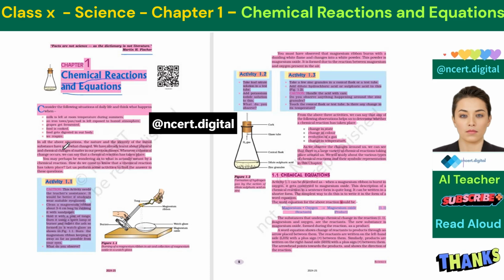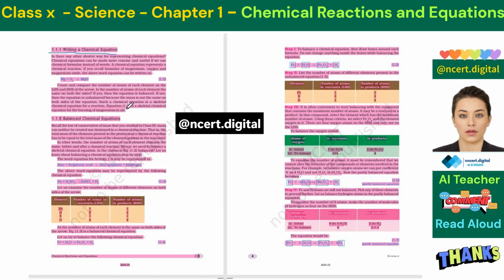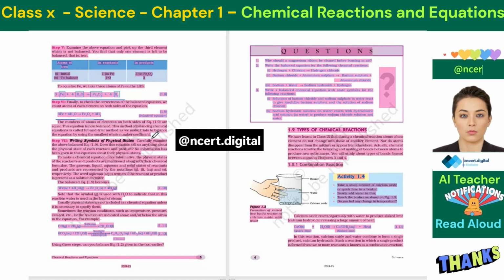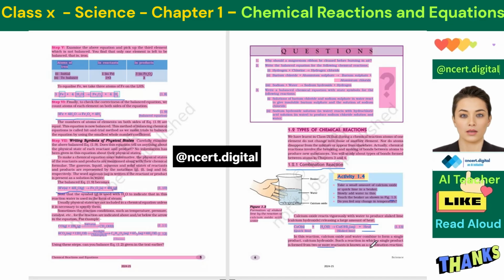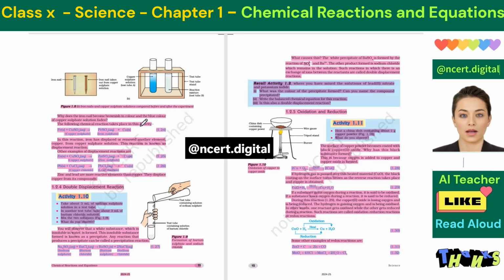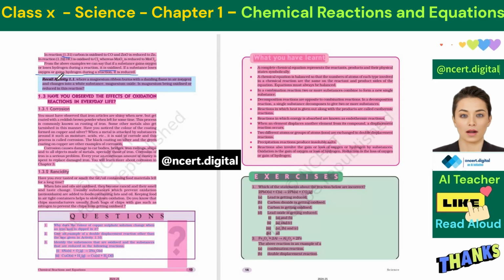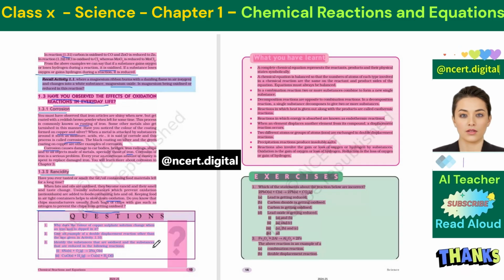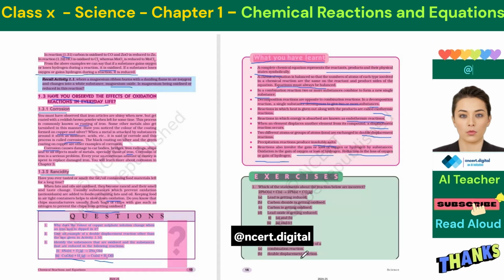CHEMICAL REACTIONS and EQUATIONS CLASS 10 CBSE CHEMISTRY CHAPTER